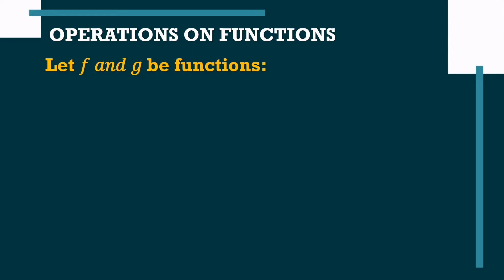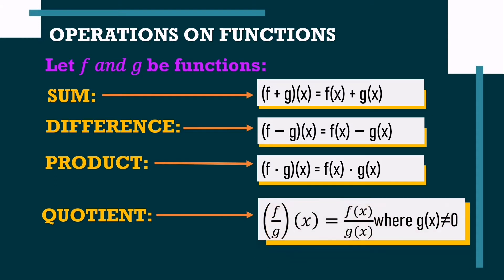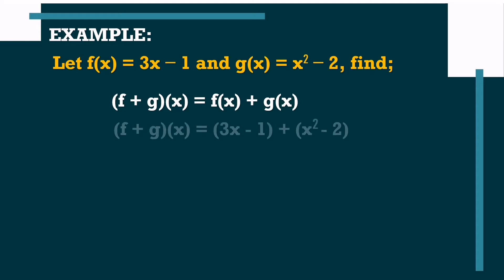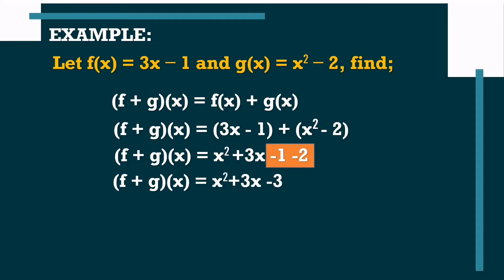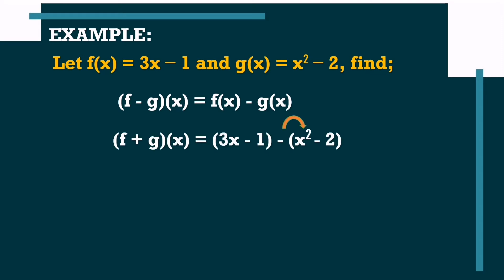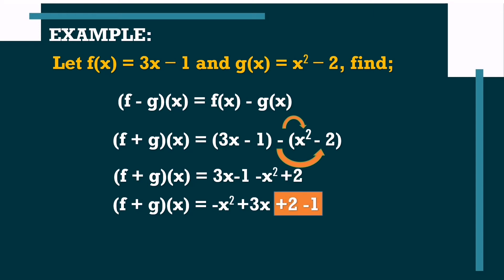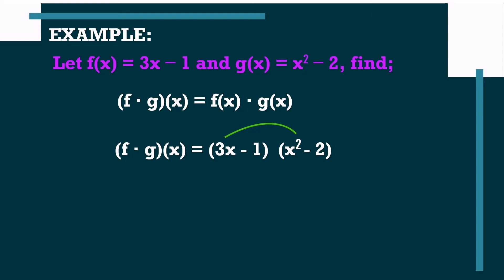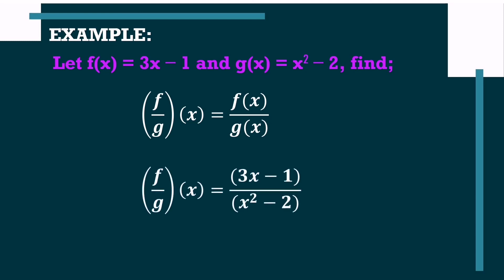OPERATIONS ON FUNCTIONS┃General Mathematics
OPERATIONS ON FUNCTIONS

Learn how to add, subtract, multiply, and divide functions with Sir Jeric Rey!

I will be happy to know if there is something that you would like me to create.